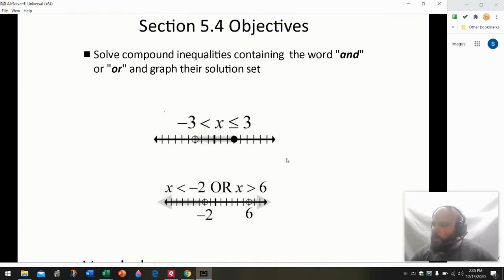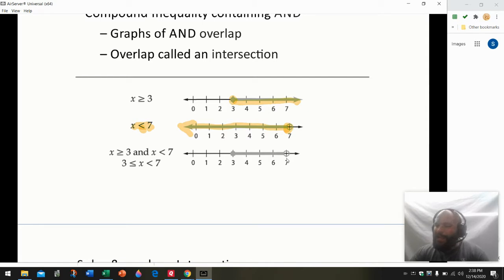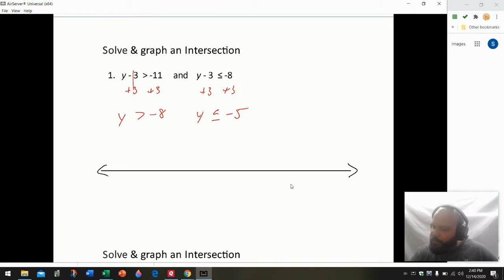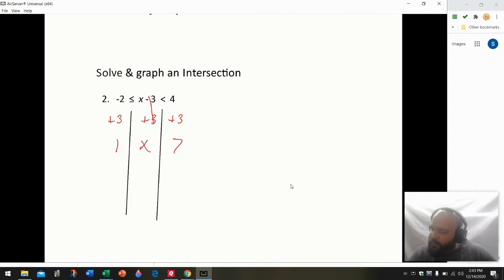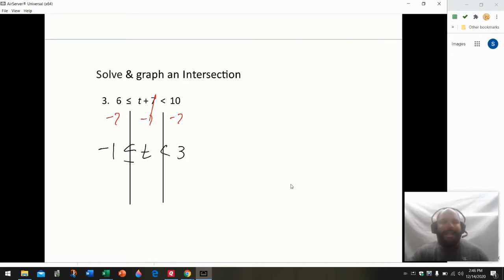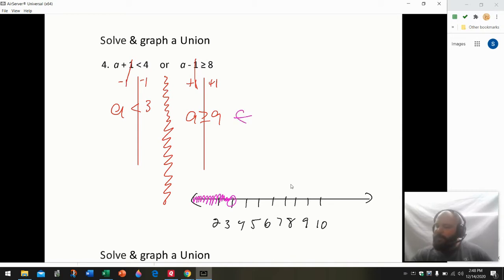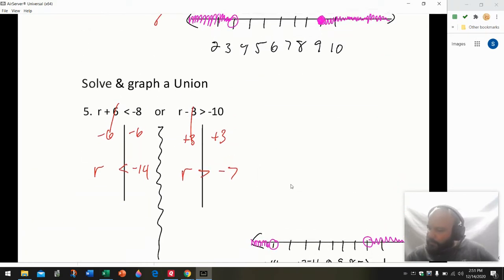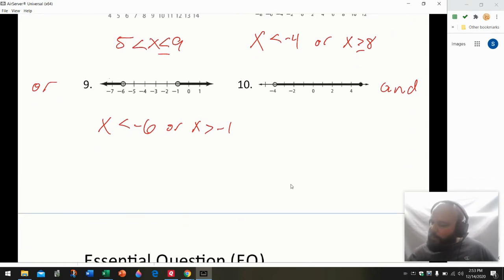Algebra I Chapter 5-4 #1